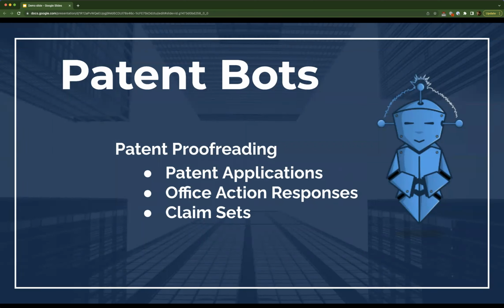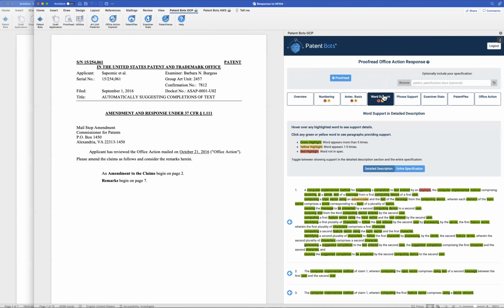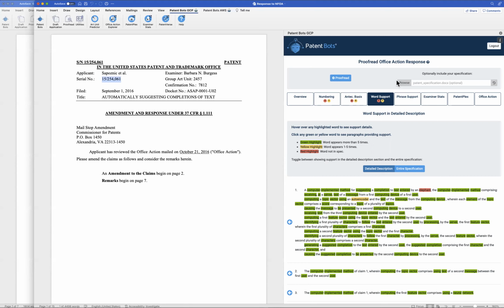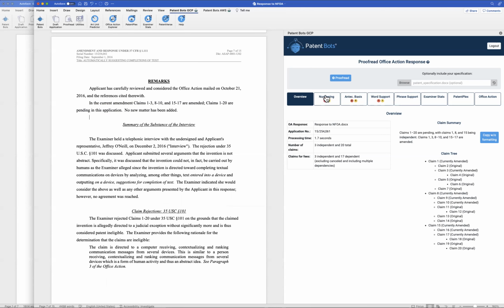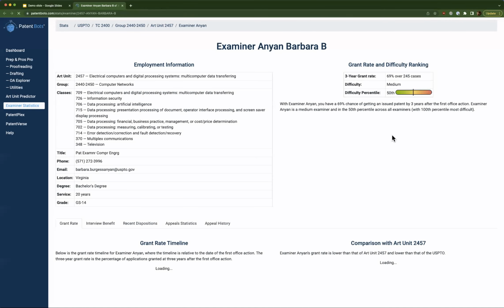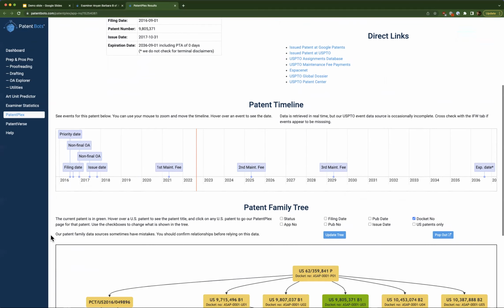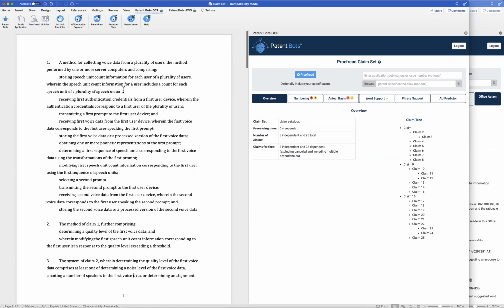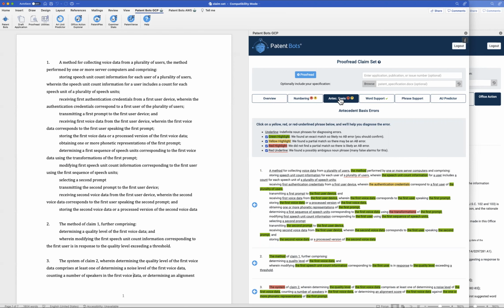Demo of Proofreading Office Action Responses and Claim Sets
In addition to proofreading patent applications, we also proofread office action responses and claim sets.  This video assumes you have already seen our video about proofreading patent applications and highlights new features relating to proofreading office action responses and claim sets.